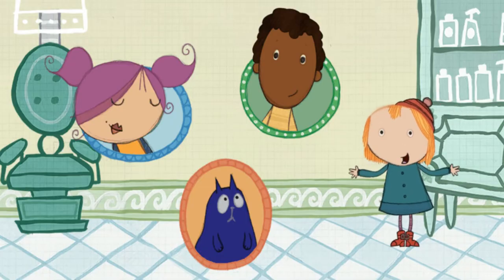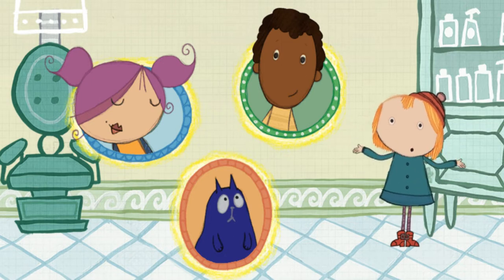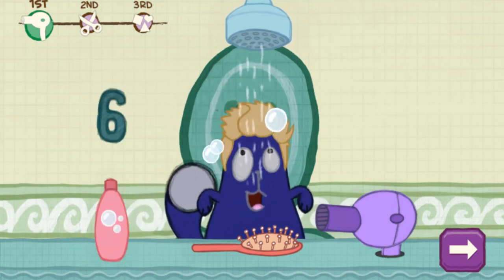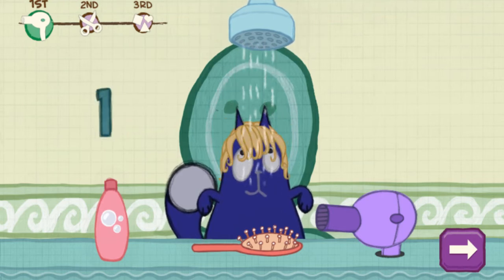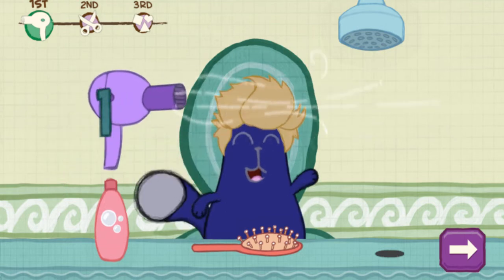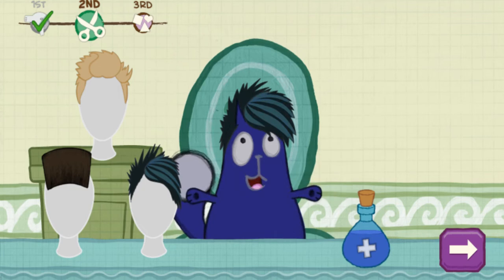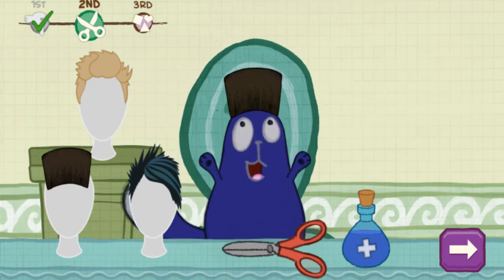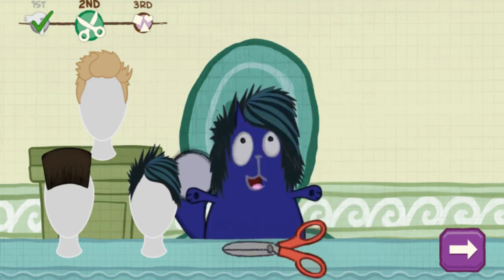Peg + Cat - Hair Salon (PBS Kids) | How to Play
Peg + Cat - online Game. Games for Kids. Peg + Cat - Hair Salon (PBS Kids)
Follow other games of Grywalandia: